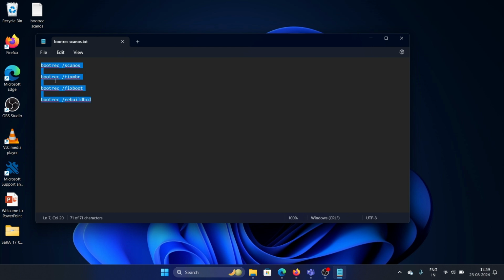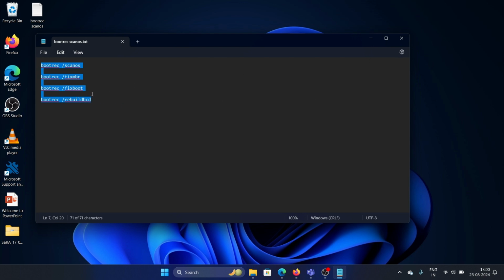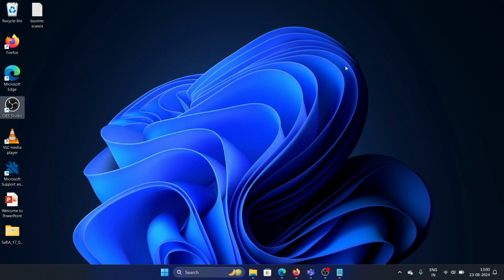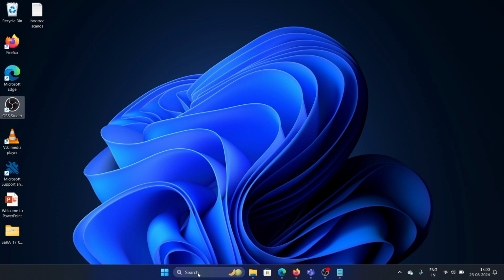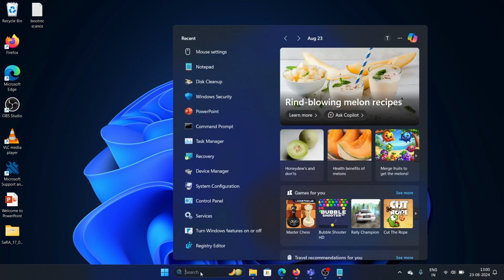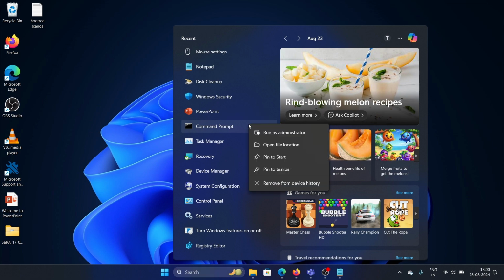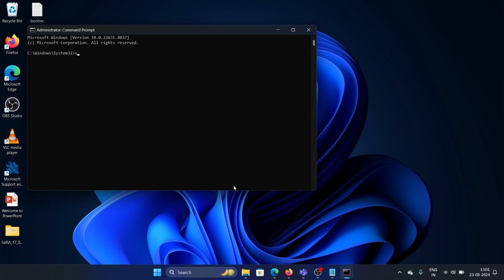How to fix Windows Startup Error 0xc000000e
Video Title: How to fix Windows Startup Error 0xc000000e

Dealing with Windows Startup Error 0xc000000e? This video guides you through the steps to troubleshoot and fix this issue, getting your system back up and running. Follow along for a quick resolution.